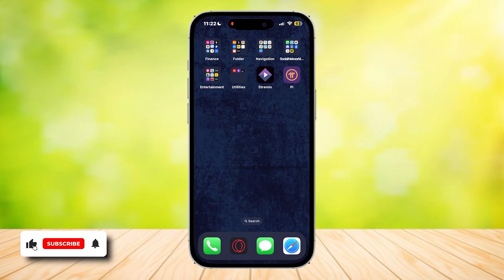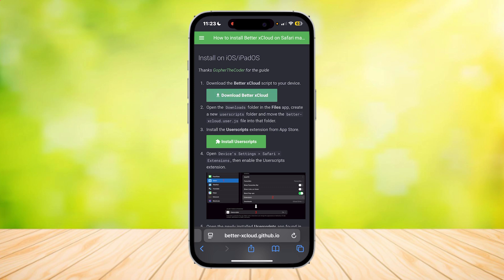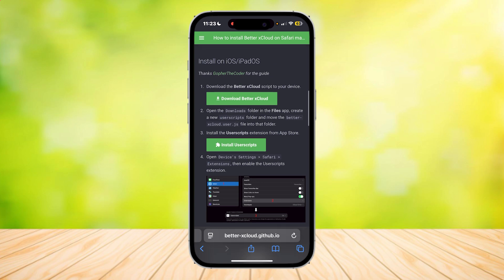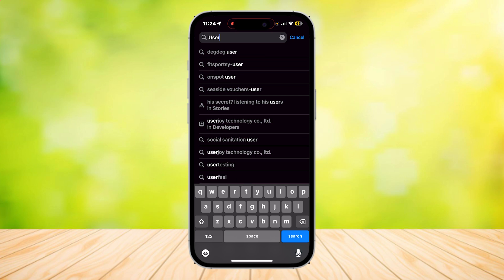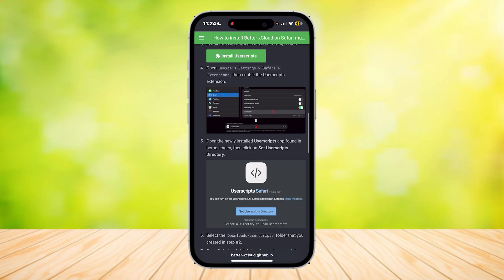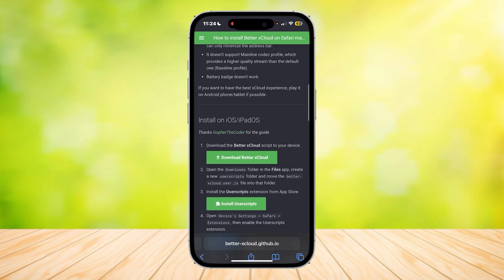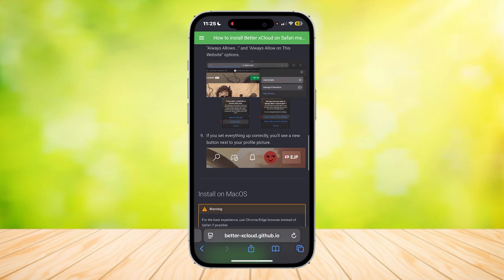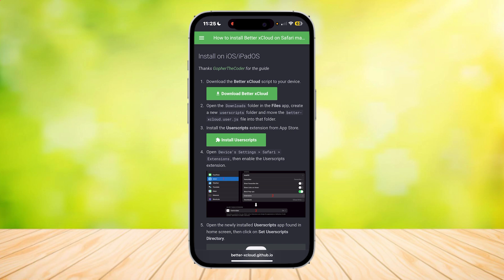How To Use & Setup Better Xcloud On Iphone (Full Tutorial)